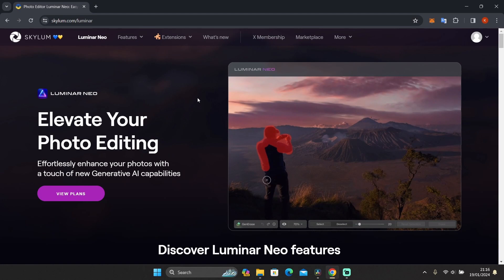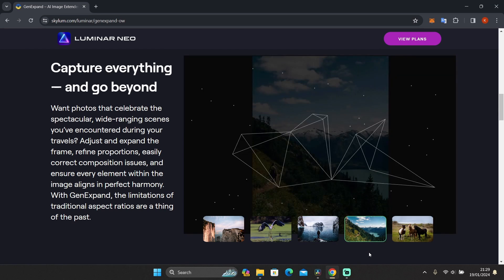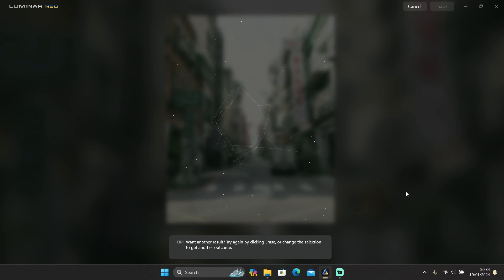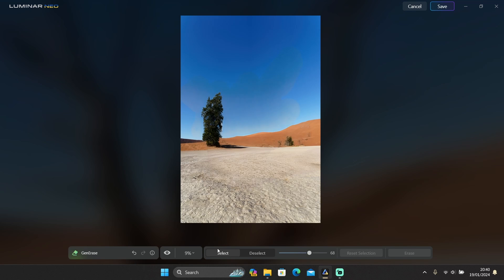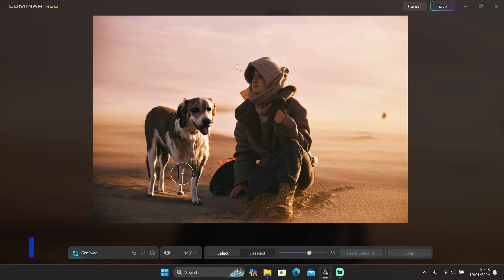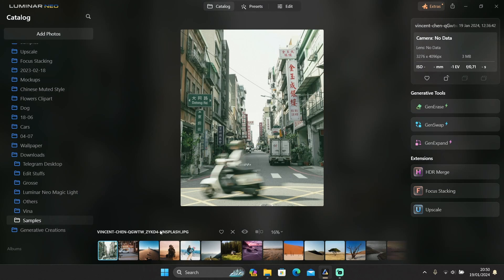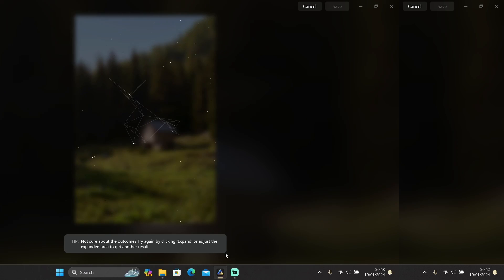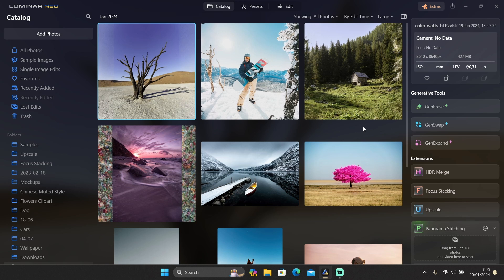Luminar Neo's Generative Tools - SHOULD You Get It?? - ENJOY 30% OFF AND FREE 10 DAYS TRIAL!!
In today's video, let's try Luminar Neo's new AI Generative Features and see how good it is.

- Use this link to GET 30% OFF of Luminar Neo:
(Valid until January 29, 4 AM PST | 7 AM EST | 1 PM CET)